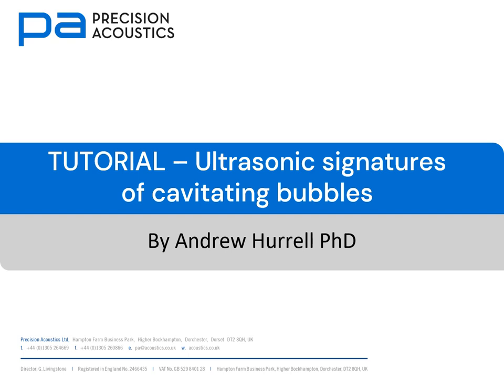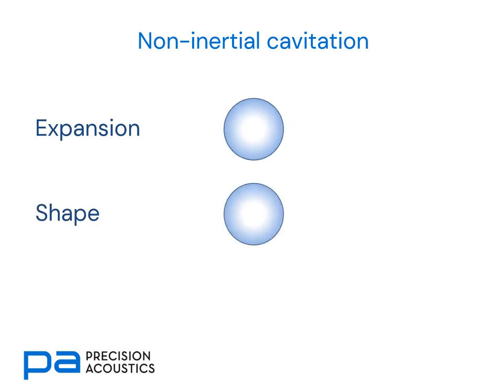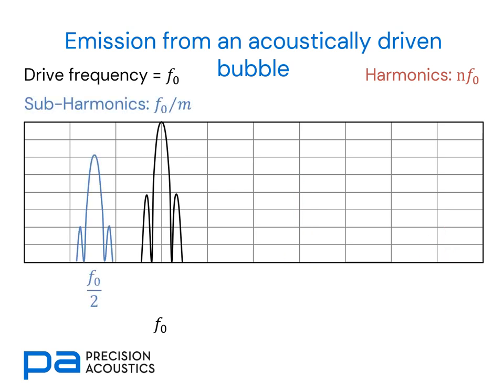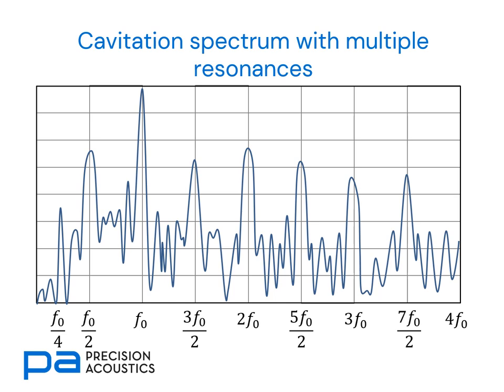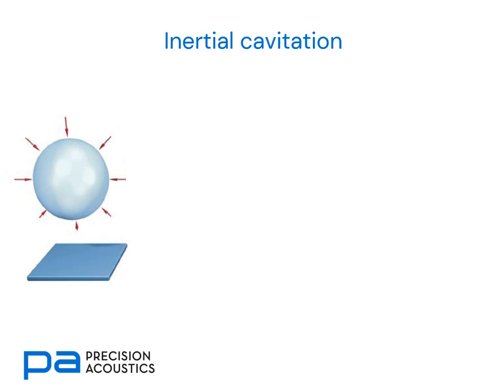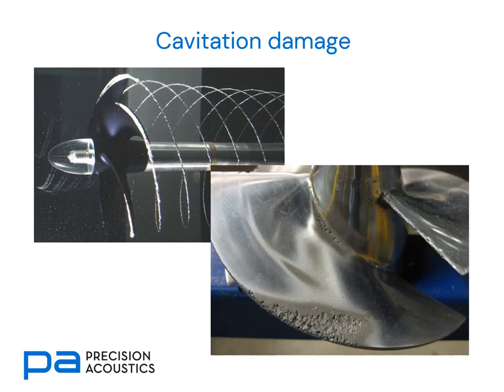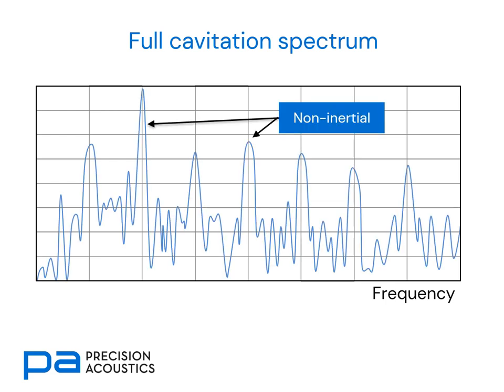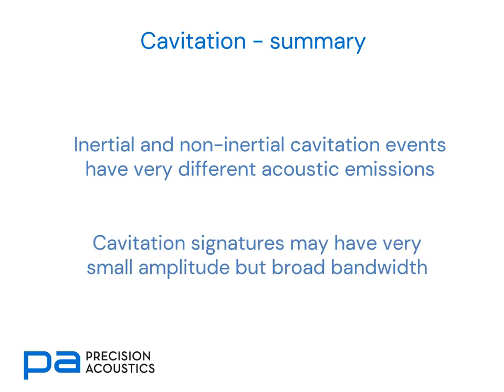PA TUTORIAL - Cavitation signatures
This tutorial intoduces the different types of ultrasonic signatures that can be expected from non-intertial and inertial cavitation events.  Examples of experimental cavitation signatures, containing a wide variety of spectral components, are provided.